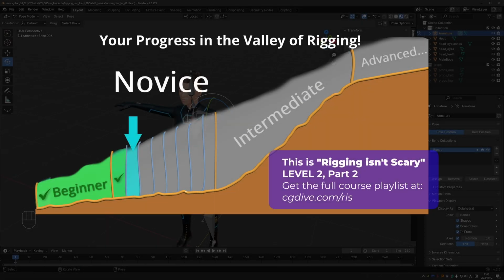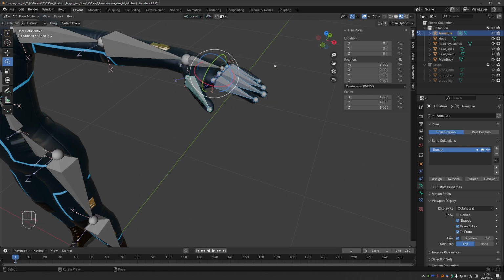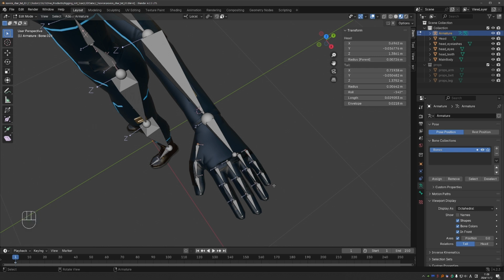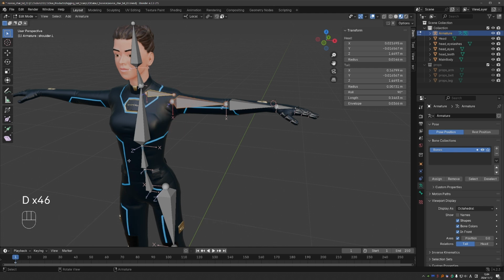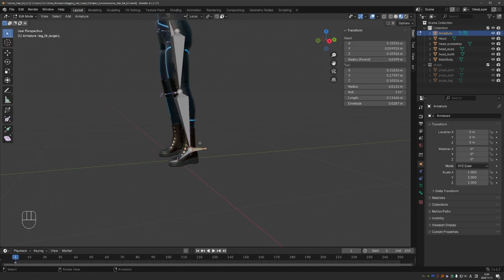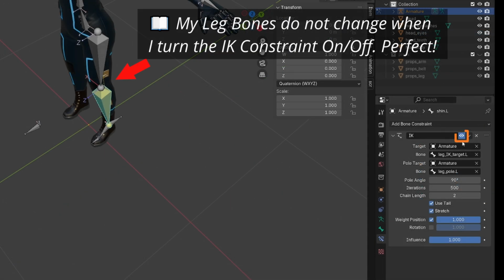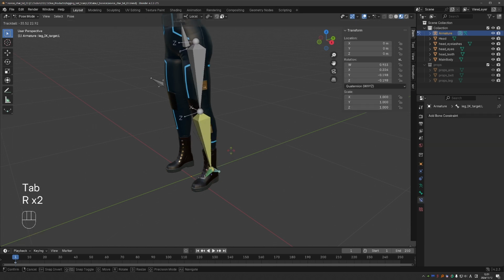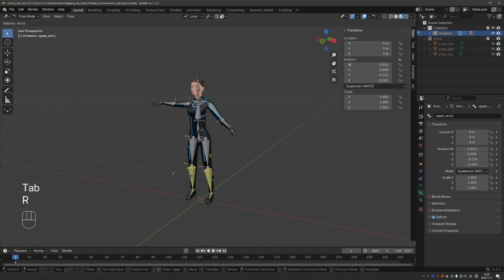RIGGING L2-2 : IK, Fingers, Bone Roll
Welcome to the *"Rigging isn't Scary" Course - Level 2*.
This is free Blender rigging tutorial.
The first video will go EVEN deeper into important Rigging fundamentals. :)

0:00 Finger Anatomy
0:50 Finger Placement
2:03 Bone Roll in depth
4:30 Bone Names
5:20 Auto name Left Right
5:55 Parenting
6:20 Keep Offset in depth
7:35 Leg IK Setup in depth
11:20 Foot Fix in-depth
12:24 Parenting VS Constraints Selection Order
13:35 Symmetrize with Troubleshooting
14:40 Deform Bones
15:25 Automatic Weights
15:41 Keep Going